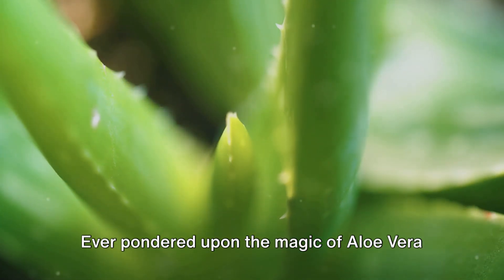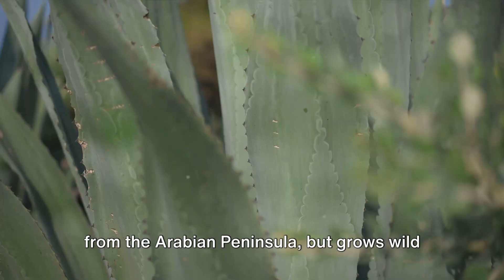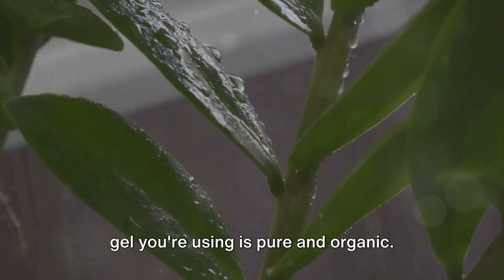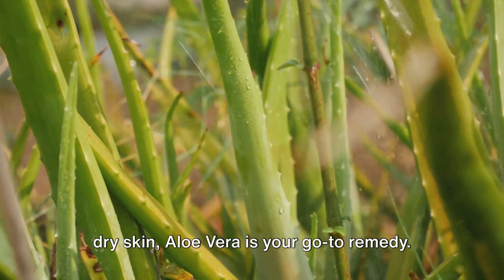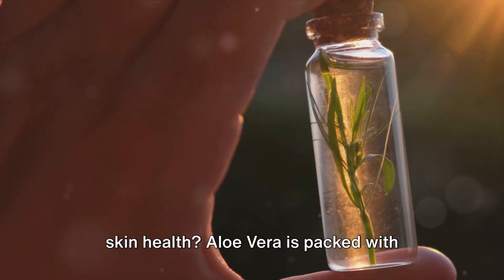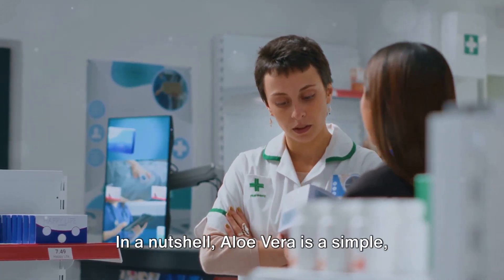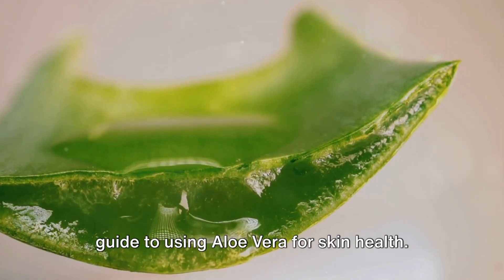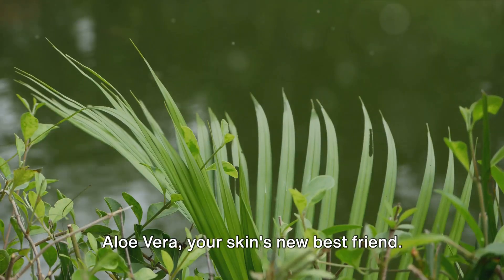What Are the Remarkable Health Benefits of Using Aloe Vera?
Discover the magic of aloe vera for enhancing skin health! This succulent plant species from the genus Aloe is a skin health superstar. Learn how to harness its power in a simple step-by-step process. Start by ensuring you have pure and organic aloe vera gel or plant. Extract the gel from the leaf and apply it directly onto your skin, whether it's for sunburn, pimples, or dryness. Leave it on for 20 minutes to let your skin soak in all the goodness before rinsing off with lukewarm water. Consistency is key, so repeat daily for best results.

Aloe vera is packed with vitamins A, C, and E that promote healthy skin. It also has anti-inflammatory properties and antioxidants that repair damaged skin and prevent free radicals from causing harm. Remember to consult with a healthcare professional before making any major changes to your skincare routine. Unlock the benefits of aloe vera today!

Welcome to Home Remedies, where we explore natural ways to prevent, treat and heal a wide range of ailments. Our videos are dedicated to providing you with expert knowledge and guidance on incorporating natural remedies into your health and wellness routine. Whether you're seeking relief from a common cold, struggling with digestive issues, or looking for natural remedies to boost your immune system, we have you covered.